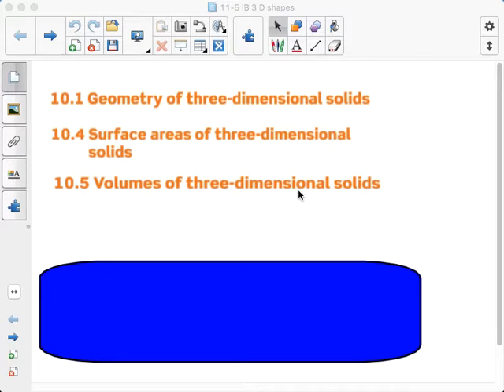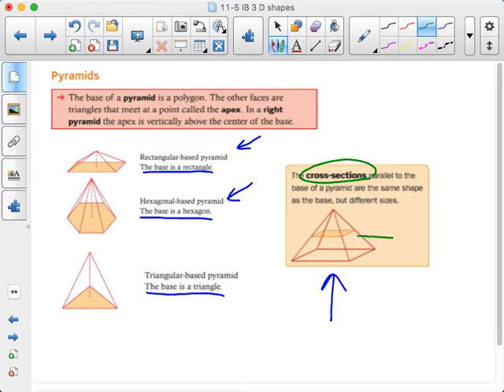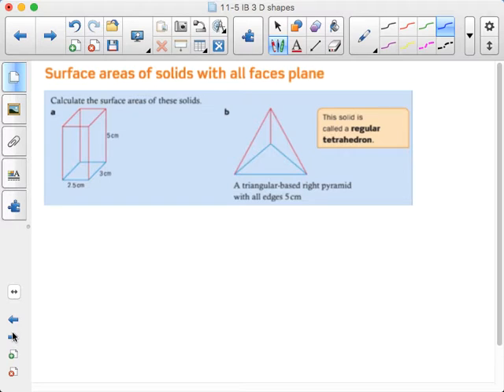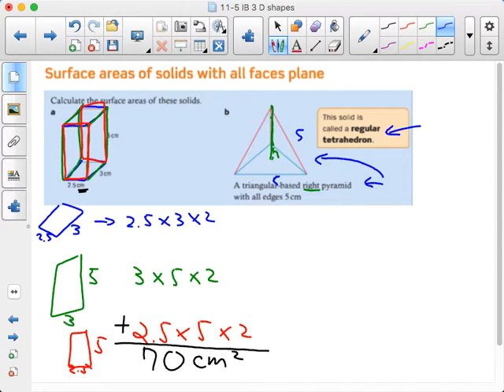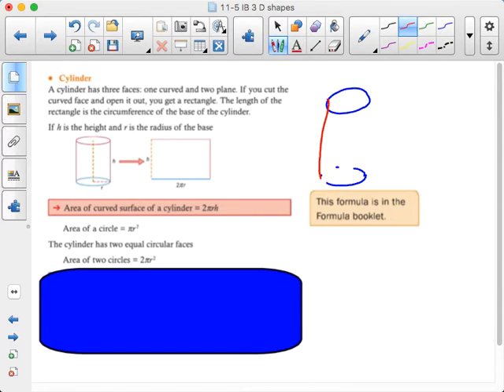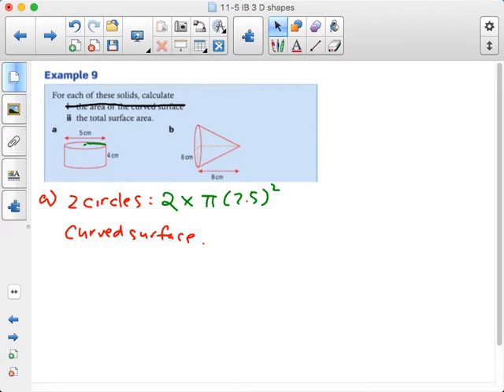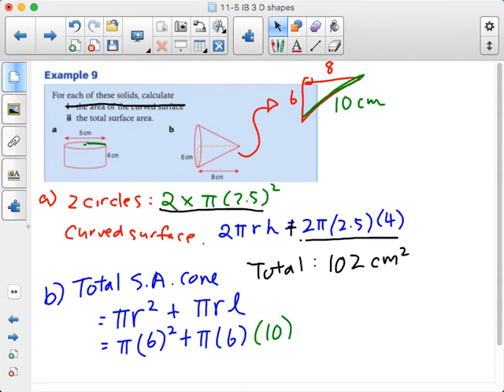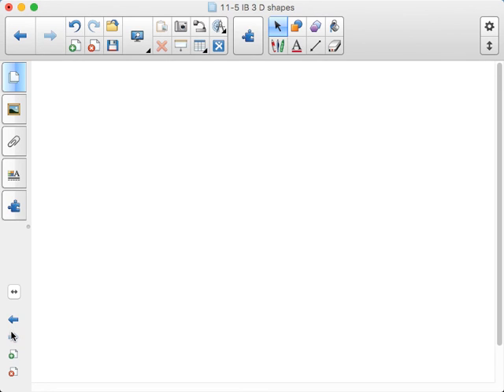Yamatin - 11-5 IB 3D shapes